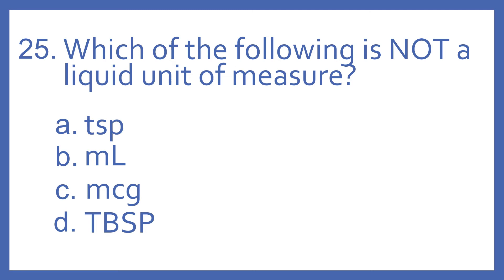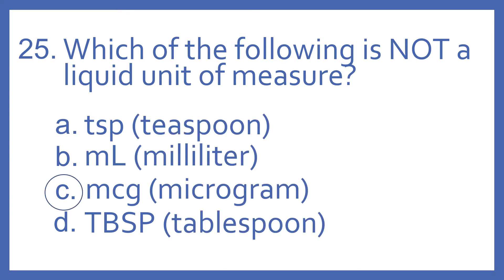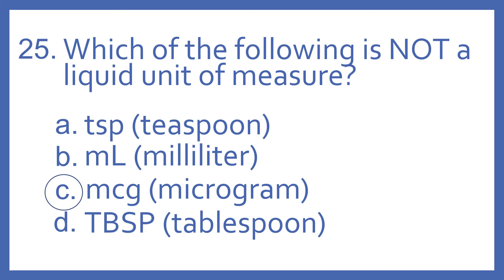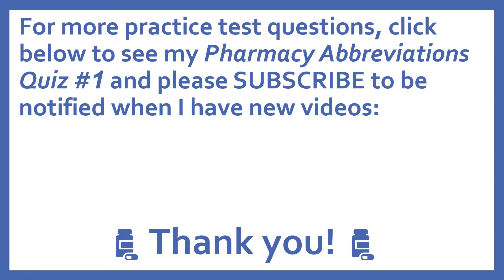Pharmacy Abbreviations Sig Codes PTCB Test Prep Question - Which is not a liquid unit of measure?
Pharmacy Abbreviations and Sig Codes PTCB Test Prep Question 25 - Which of the following is not a liquid unit of measure? Individual pharmacy sig code quiz questions from my Pharmacy Abbreviations Quiz #1 Video.